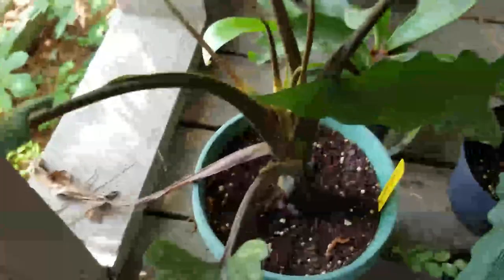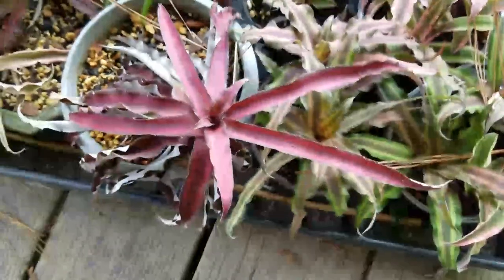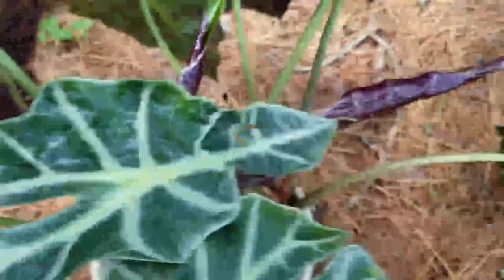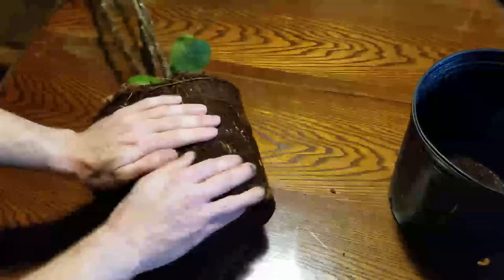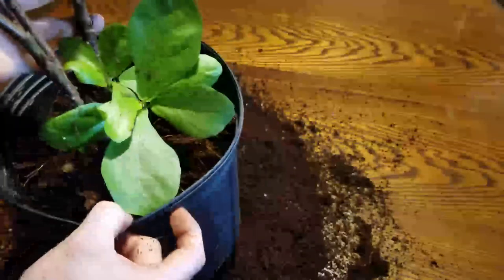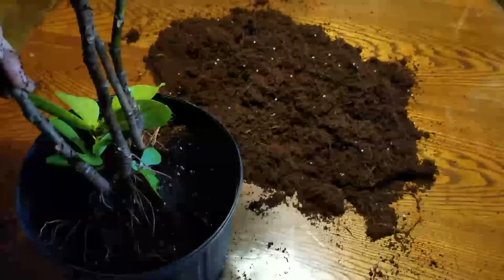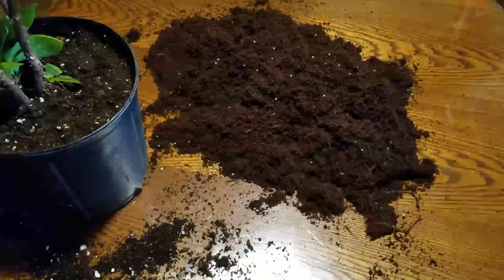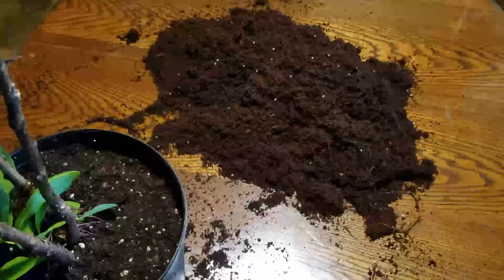Repotting a Fiddle Leaf Fig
Hey folks.
I know I'm terrible and I stay away for too long. I'm here to explain why and hoping you'll forgive me while I repot my fiddle leaf fig.